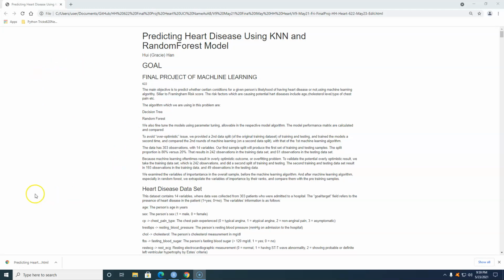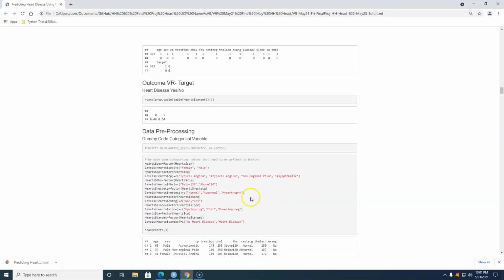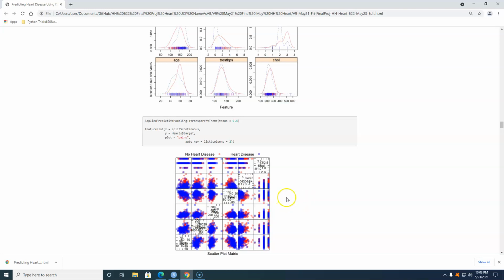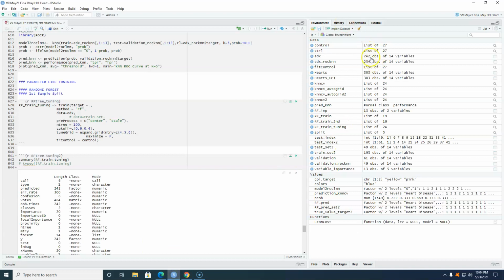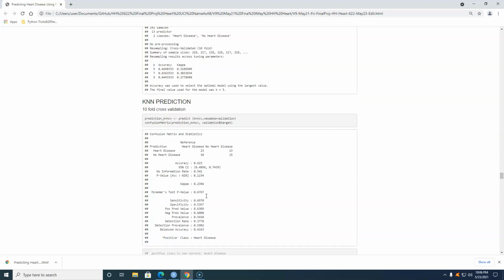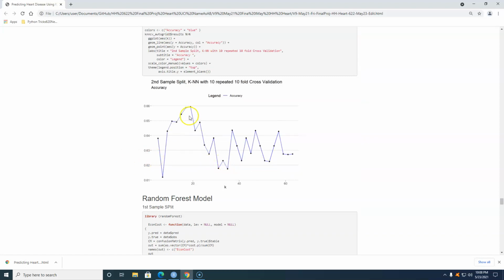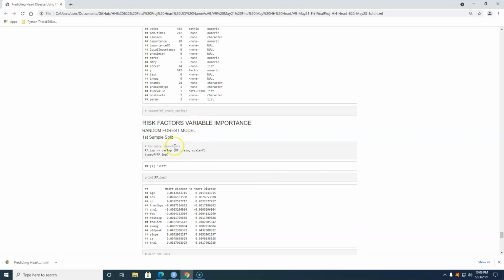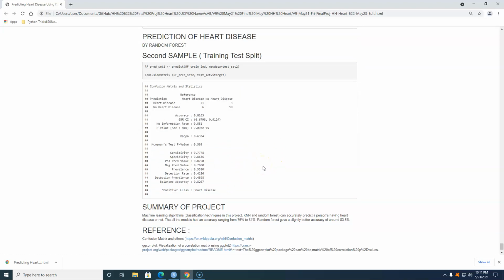Heart Disease Prediction KNN RF